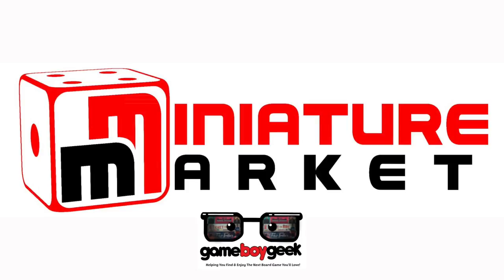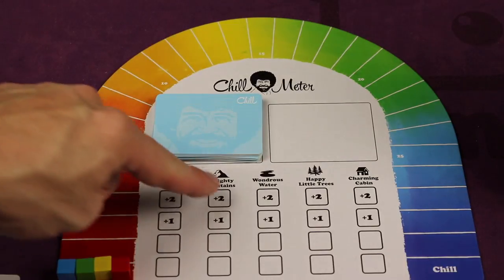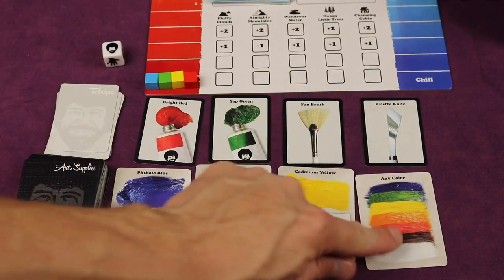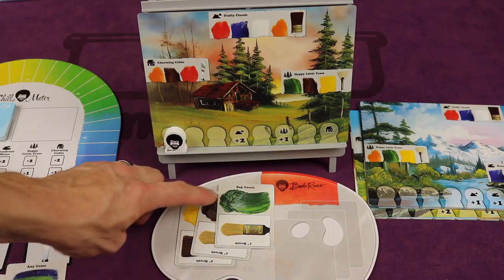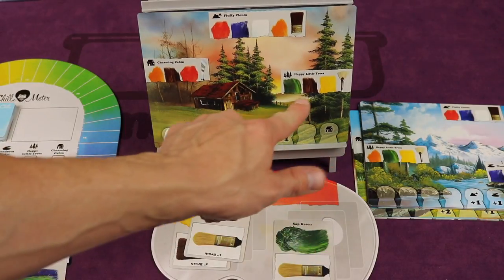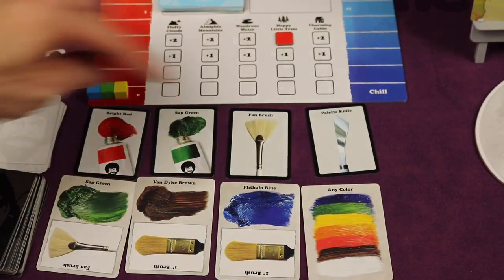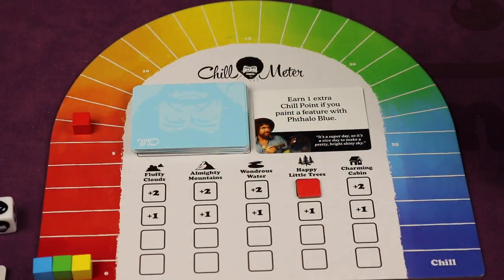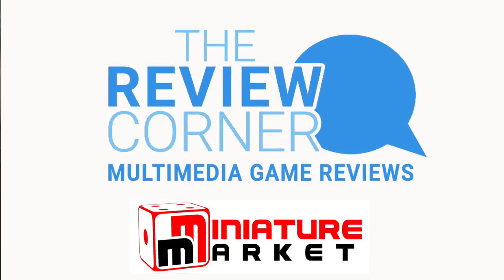Bob Ross: The Art of Chill Review with the Game Boy Geek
My review of this Bob Ross inspired set collection board game. Mix paints, gain brush techniques, and beat Bob and the other players to finish the paintings.